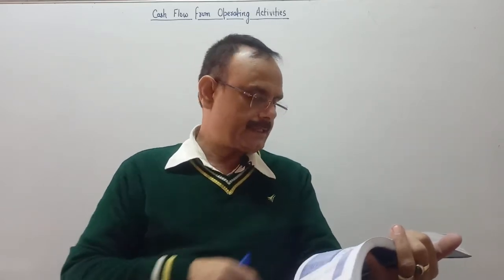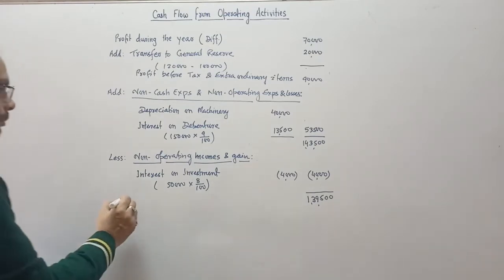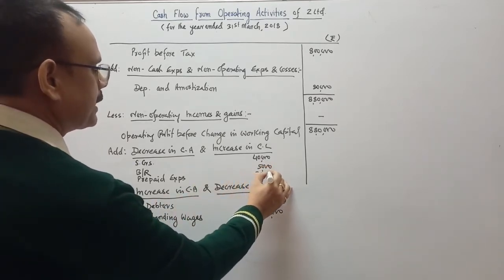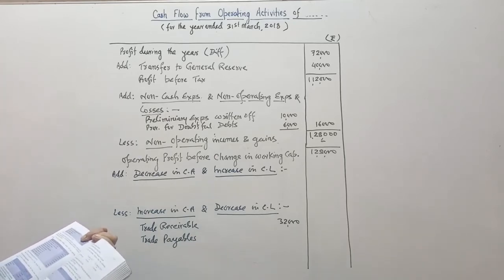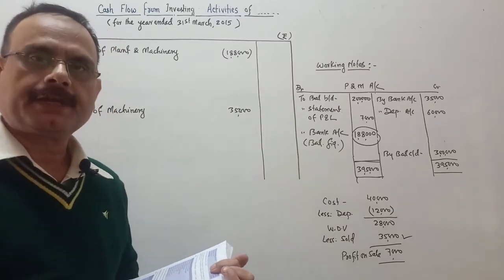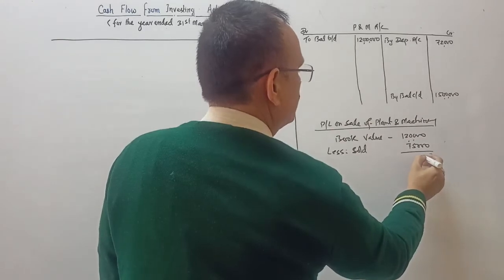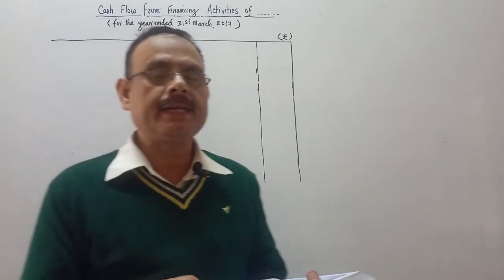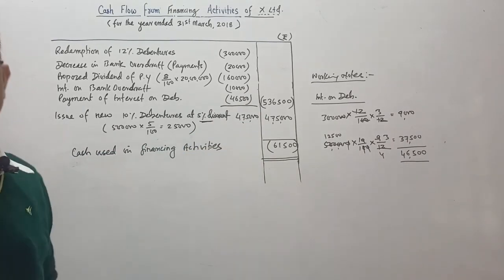CBSE Class 12 Accountancy - Cash Flow Statement - Video 4